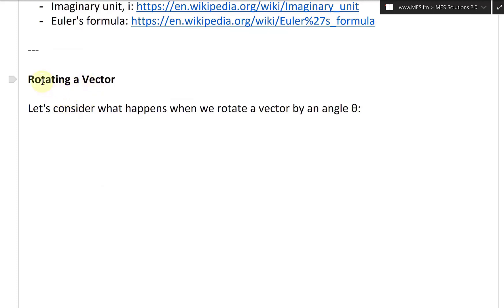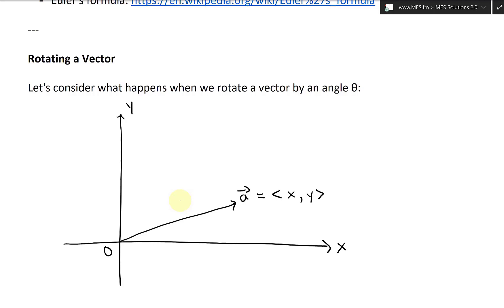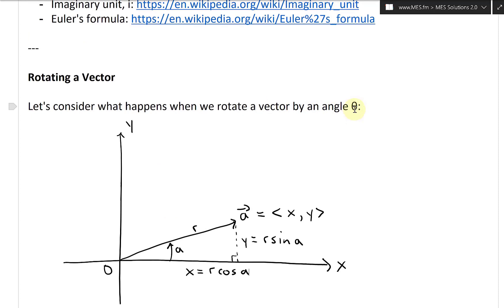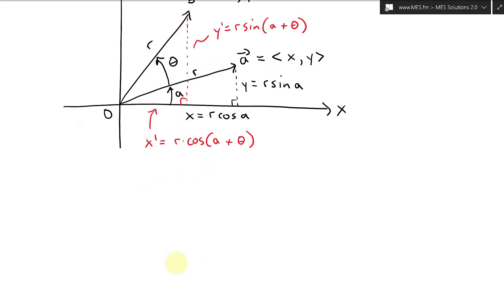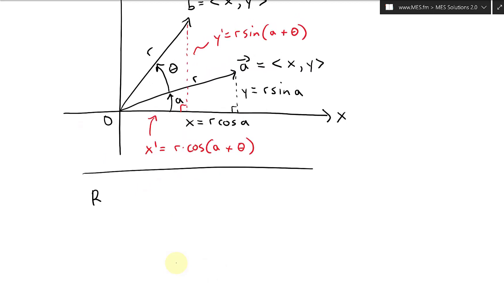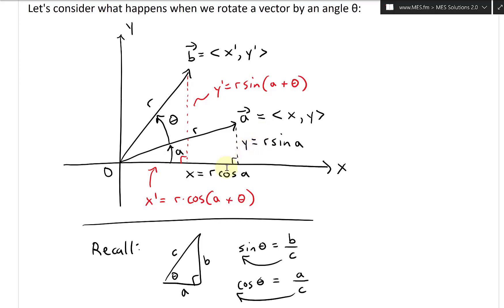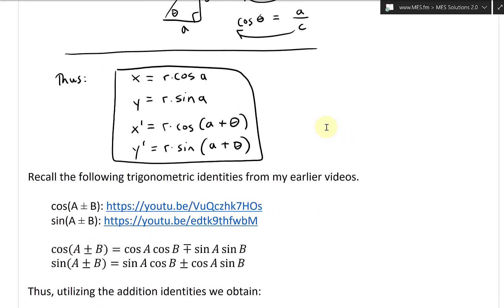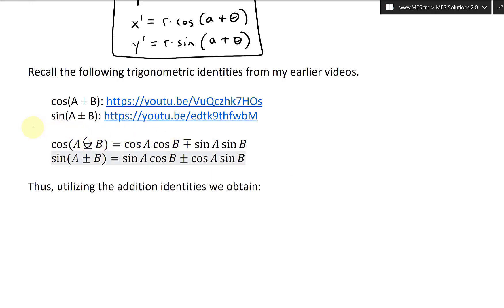Rotating a Vector: Proof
In this video I derive the formula for rotating a vector by any specific angle. In the derivation, I utilize the cosine and sine angle addition identities which I had proved in my earlier videos. The concept of rotating vectors is very important in mathematics and physics, so make sure you fully grasp it!